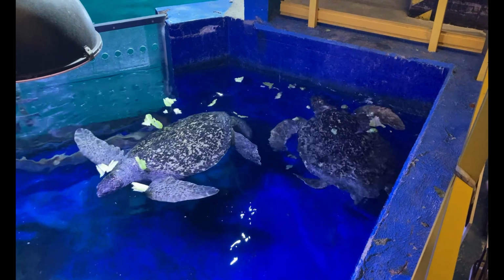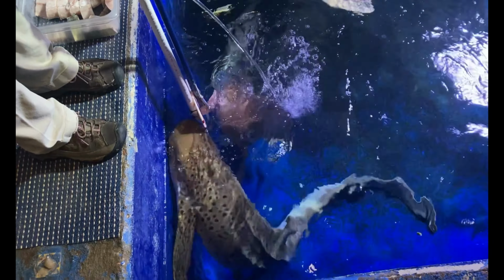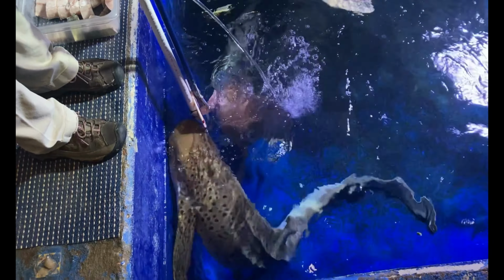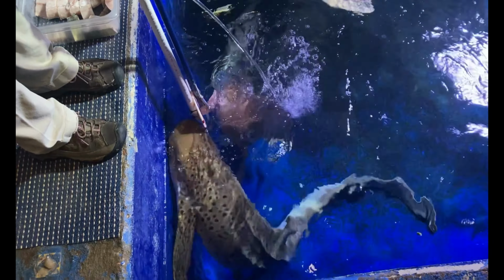Randy & Roberta Feeding the Sharks, Shark Feeding, Sharks.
Randy & Roberta feeding the sharks at the Denver Aquarium.